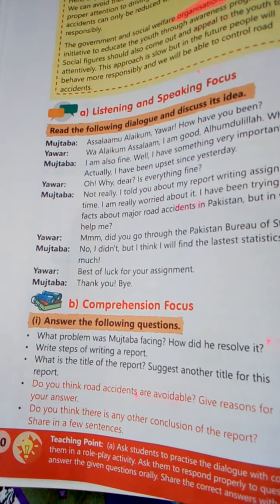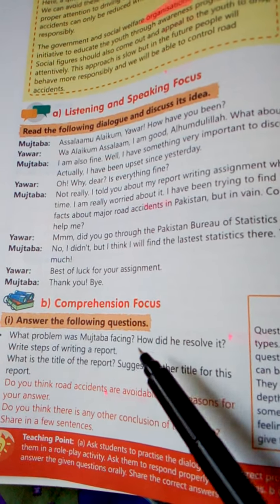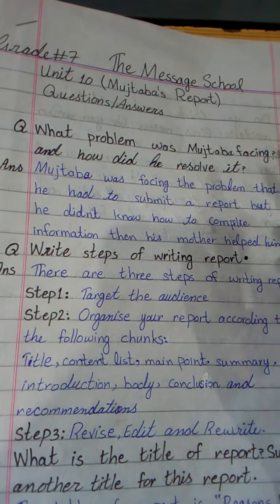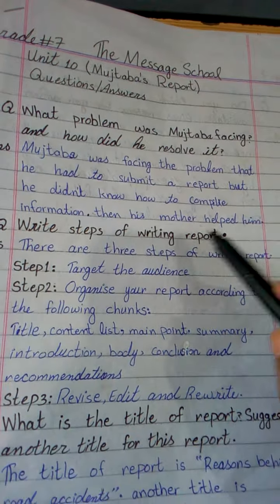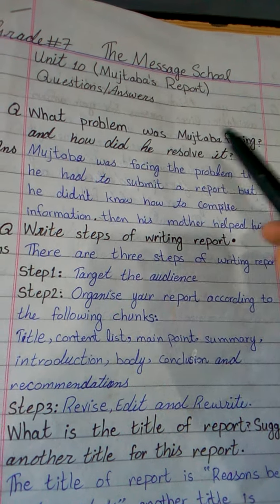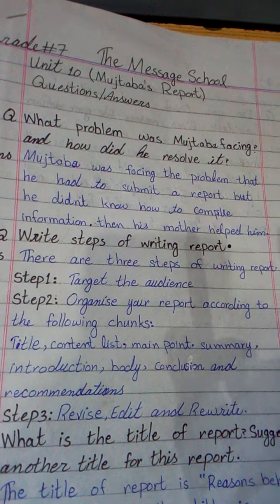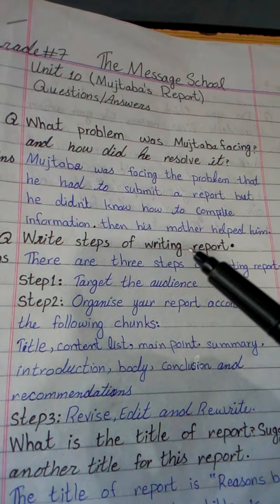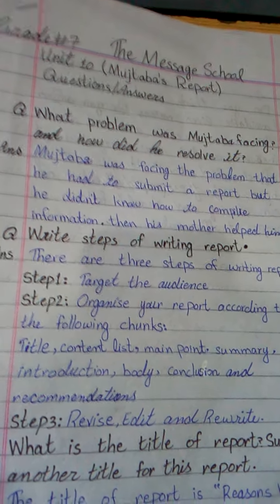GRADE:7 English Unit#10 Question#1/The Message School Sialkot video lectures/Afaq syllabus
The Message School Sialkot video lectures/Afaq syllabus